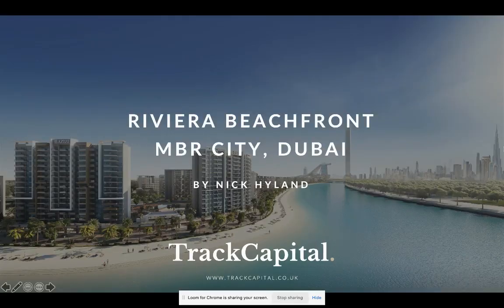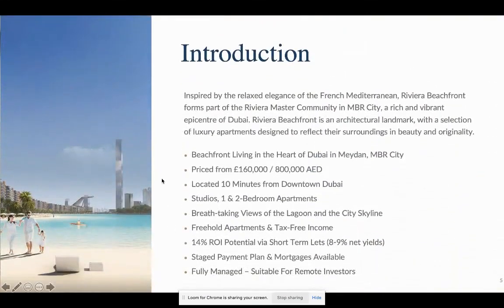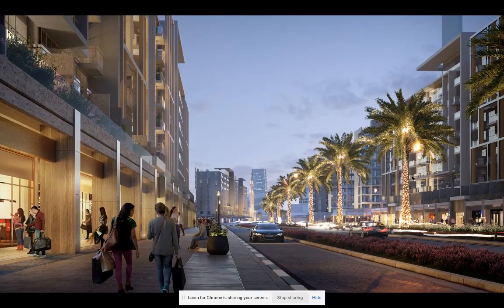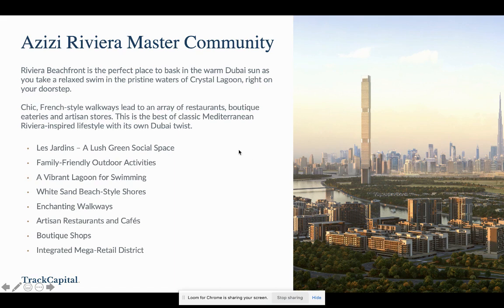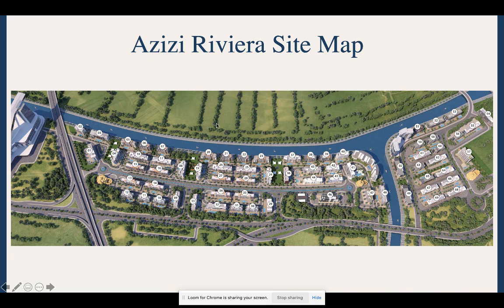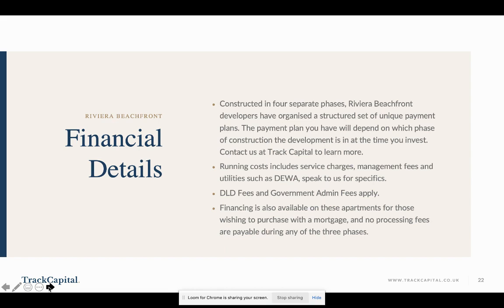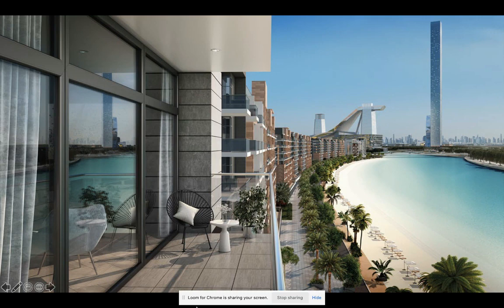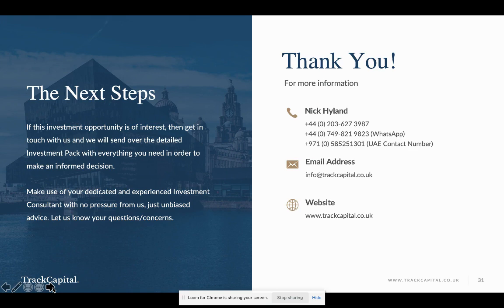Azizi Riviera Presentation by Track Capital Director Nick Hyland - Dubai Property Investment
Track Capital Founder and Director Nick Hyland gives a presentation on Azizi Riviera Beachfront, an enchanting canal-side development located in MBR City at the very heart of Dubai.

In this presentation, Nick covers all topics of investor interest and explains why he believes Riviera to be an unmissable investment opportunity.

Riviera is a stunning waterside community with artfully landscaped gardens, a crystal-clear lagoon and enchanting walkways. There is a fine selection of studio, 1, 2 and 3-Bedroom apartments at Riviera, all with flawless finishes and affordable entry prices.

- Range of Luxury Apartments in a new Master Community
- Superb Central Location Near Downtown
- High-Spec Studio, 1, 2 and 3-Bedroom Properties
- Priced from just £160,000
- Mortgages, Payment Plans and up to 14% ROI Projected
- Freehold Apartments & Tax-Free Income